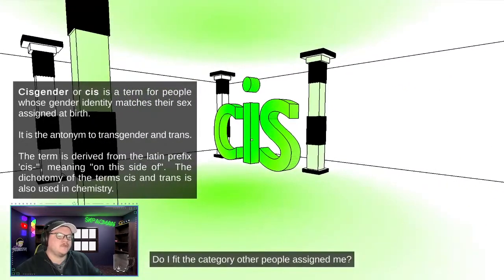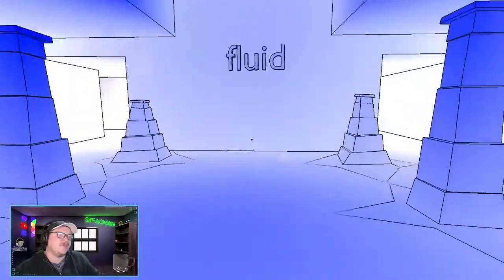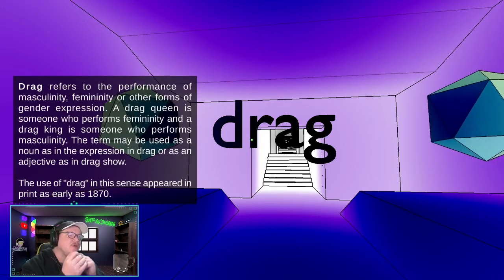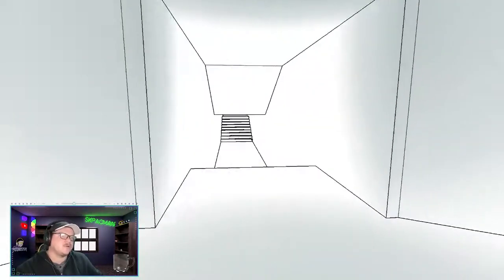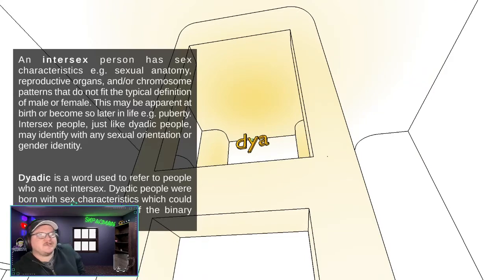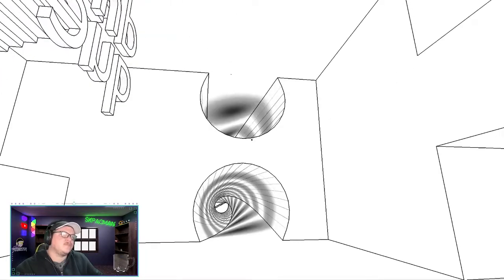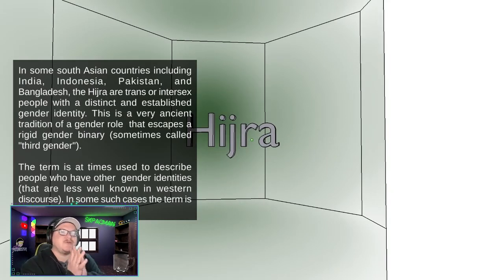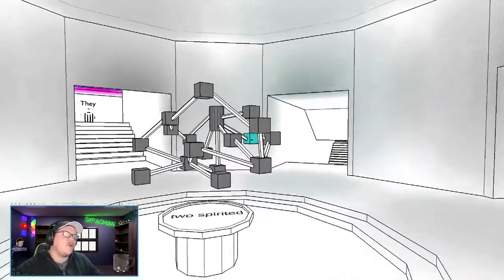What's Your Gender?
As a Cisgender Bisexual Man, this hits home and I would love to help educate the masses on what these genders are. I will not accept anything less than love and acceptance for my unique friends. Let's explore gender identities together!